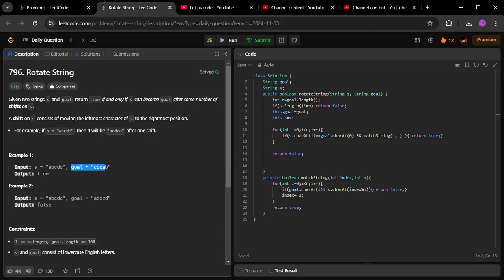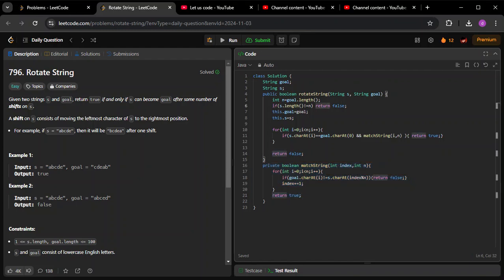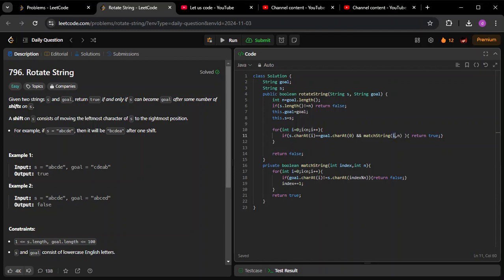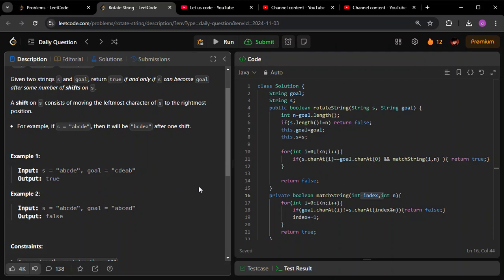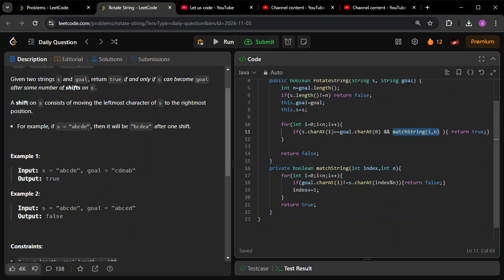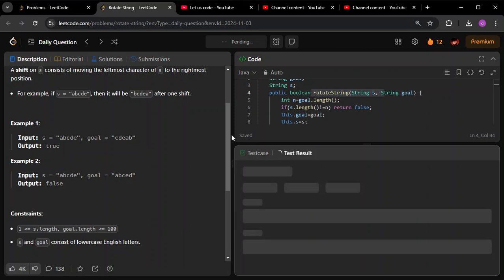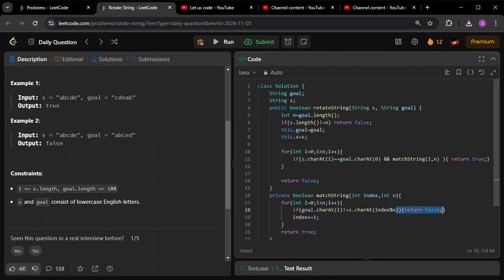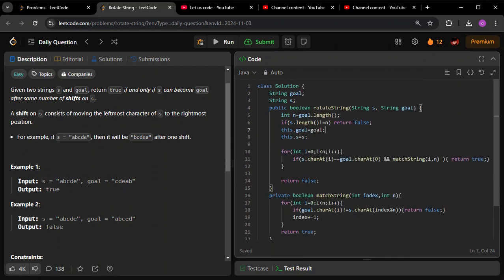Daily Leetcode Challenge | Day 3 | JAVA | Rotate String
Daily Leetcode Challenge- November 2024 -  Day  3 - Rotate String

leetcode solutions,
letcode python,
leetcode python,
Gate smashers
Placement guide
Placement guide
Projects development
Associate engineer
microsoft internship,
microsoft,software engineer